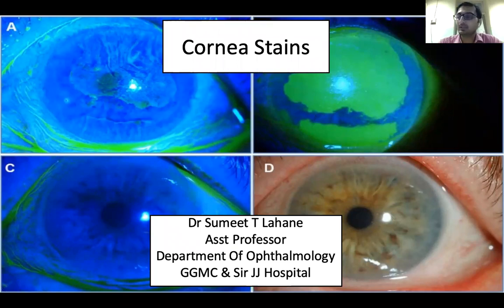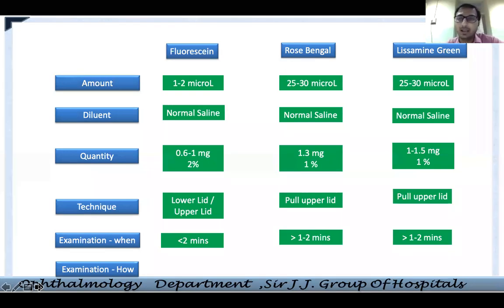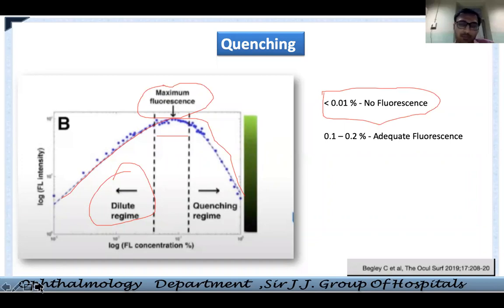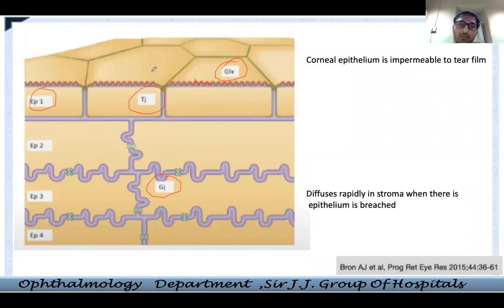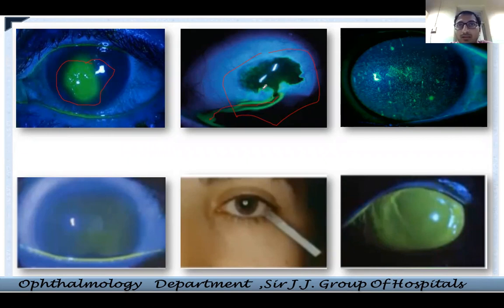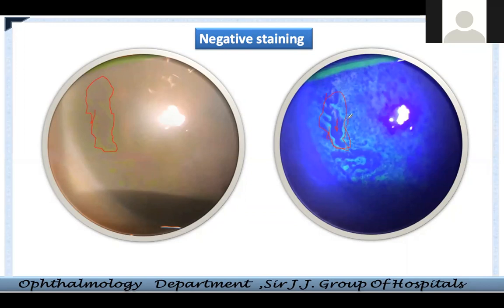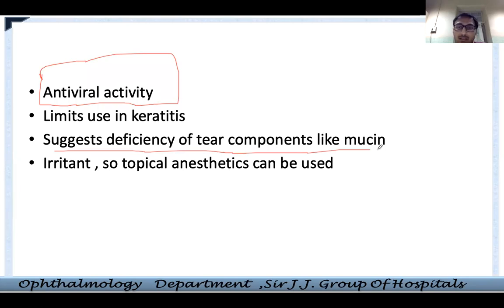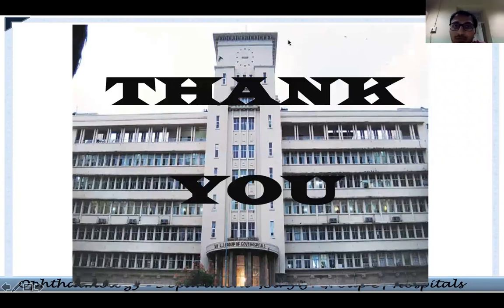PG corneal staining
Dr.Sumeet Lahane